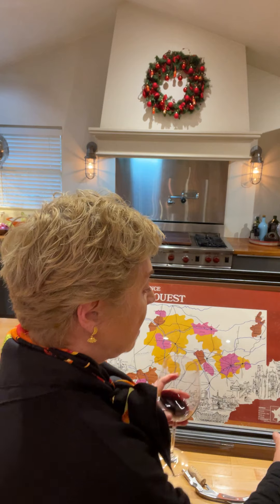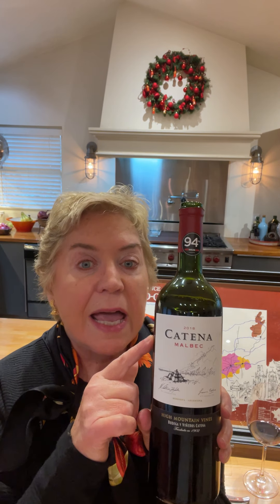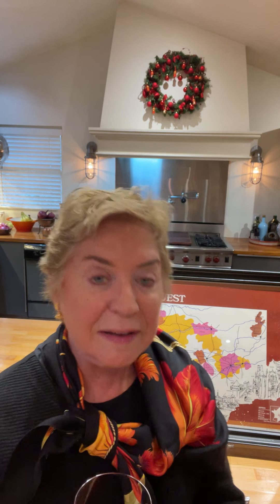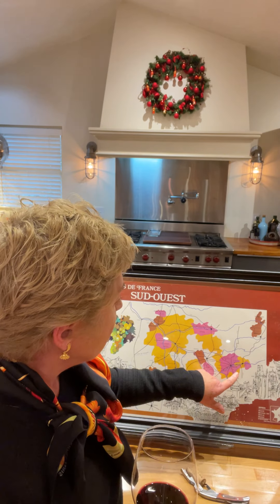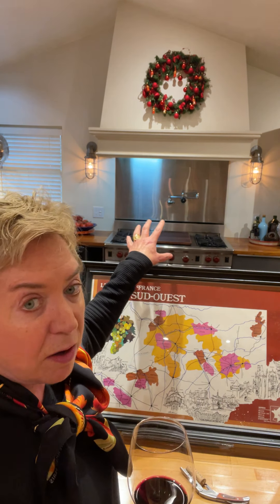Weeknight Wine: What you should drink with "meaty things"! Catena Malbec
Malbec rose to star status in the 1990s thanks to Nicolas Catena, who brought quality and high altitude vines to the bottle. A fascinating story of a grape from France to Chile and on to Argentina!